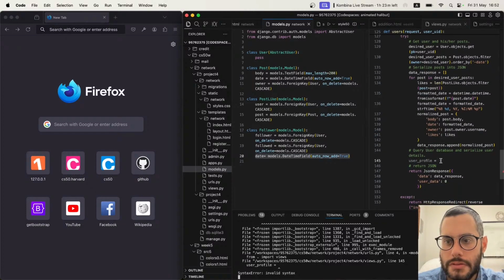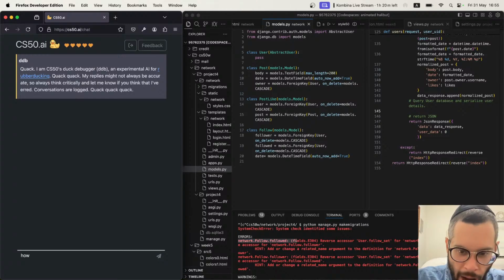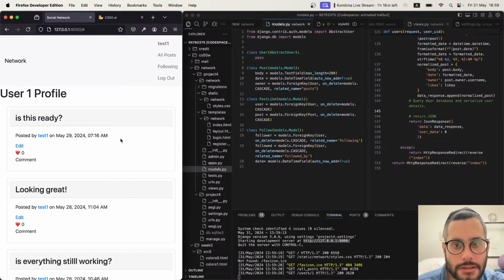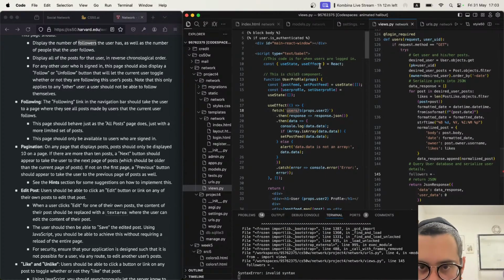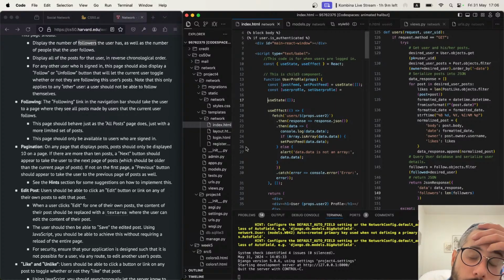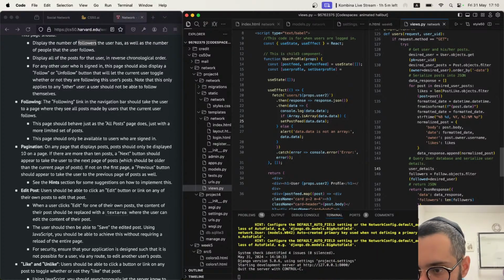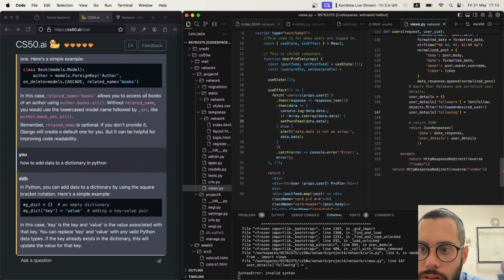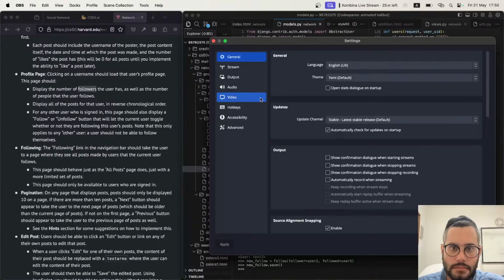Coding a Network App with Django and React | Part 10